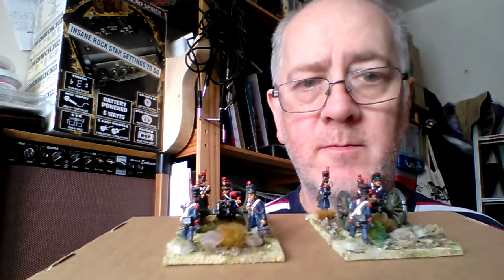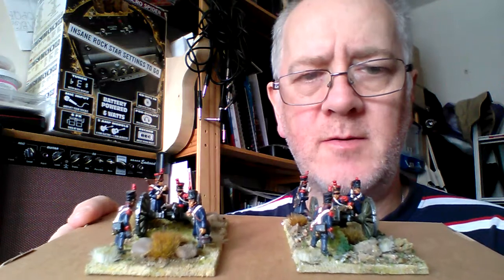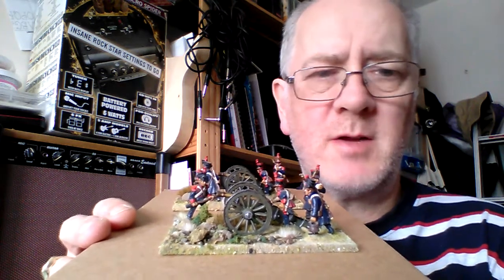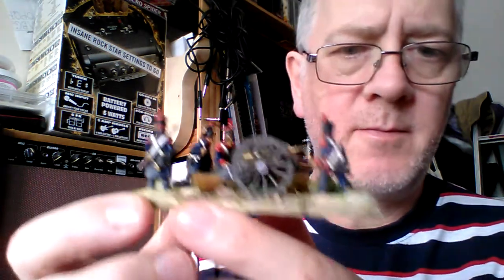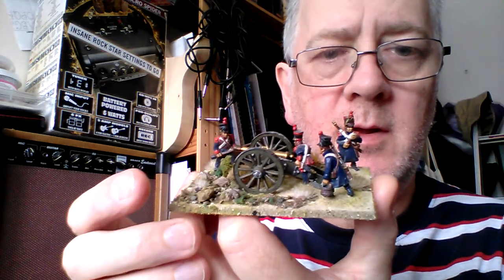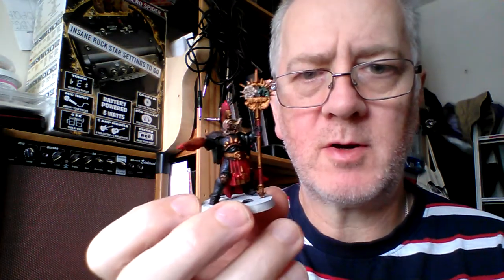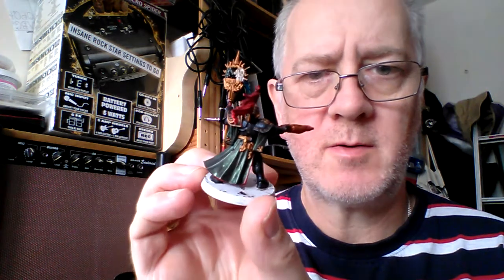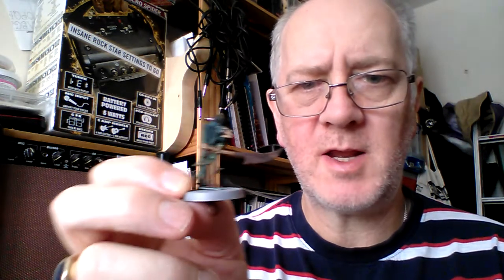two french guns and crew